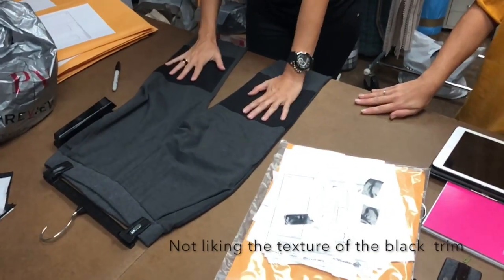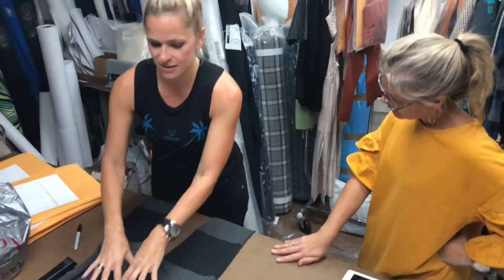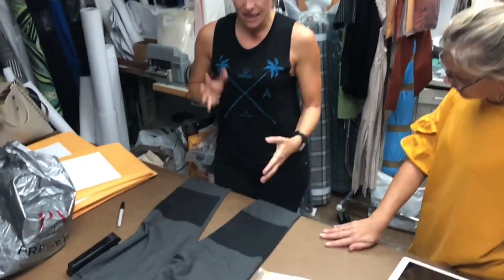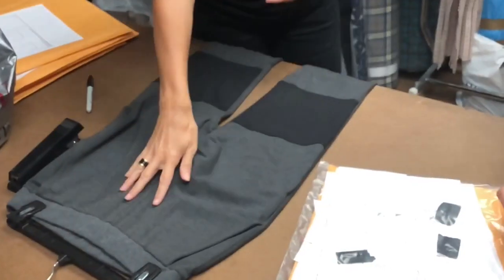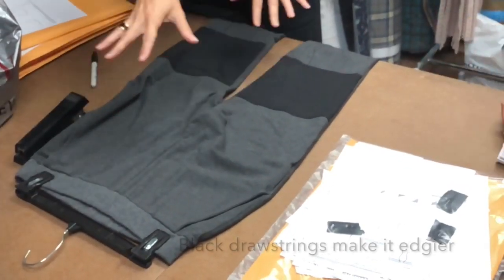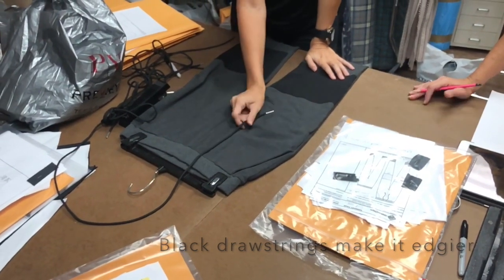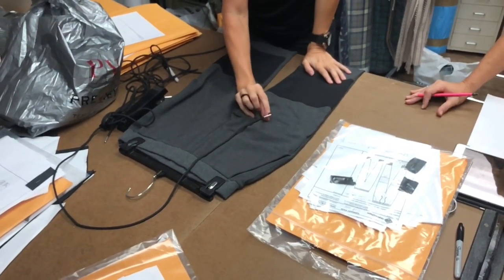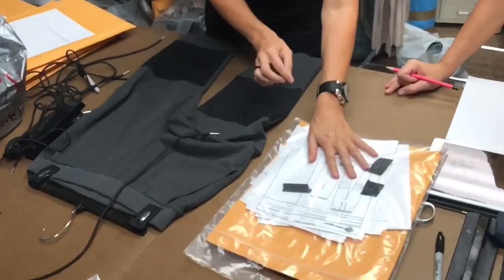Activewear Clothing Manufacturer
Our design team corrects a first prototype of an new activewear brand. Private label activewear designer. Activewear manufacturer.